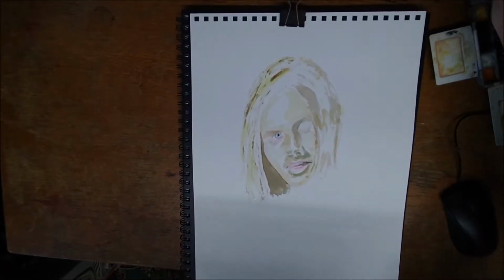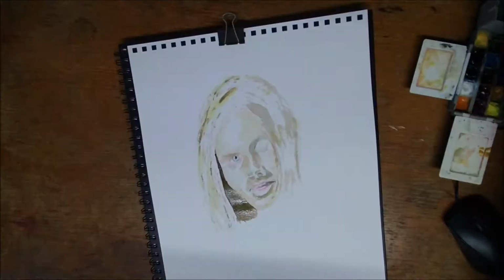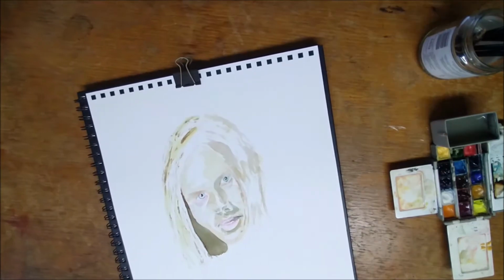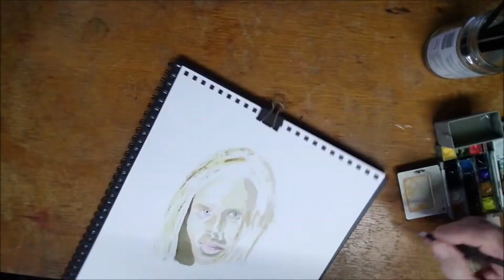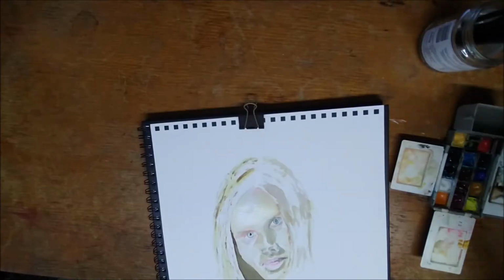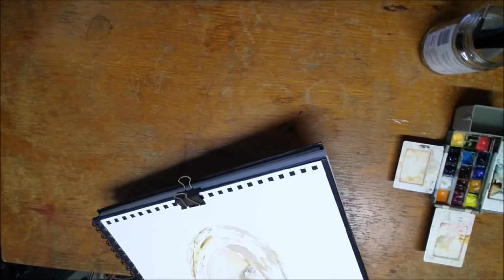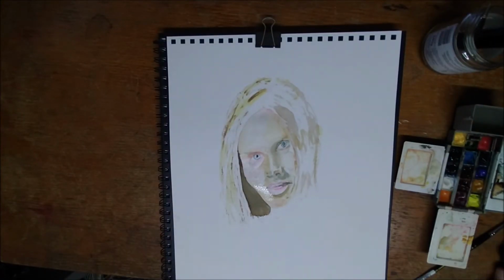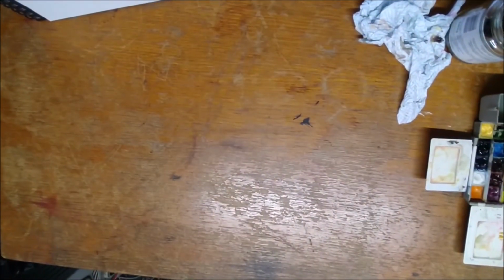paining a portrait in watercolour part 2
I'm still learning with this one both the painting and the video with voiceover the time lapse is 8x which seems to be about right